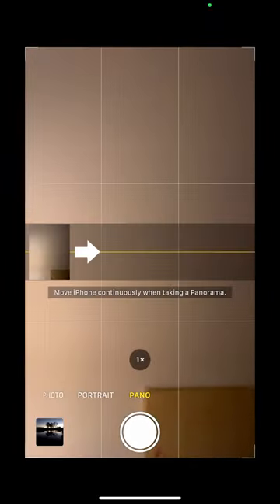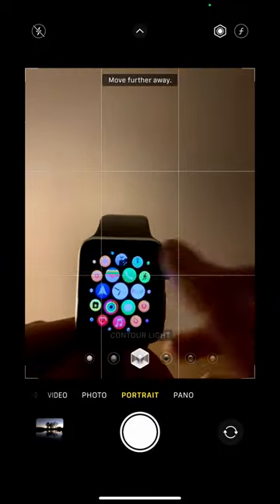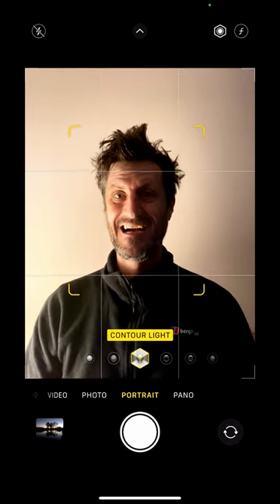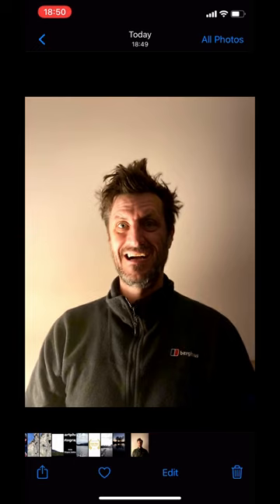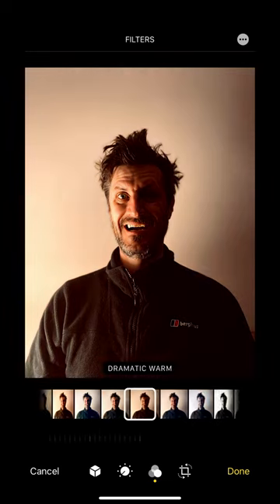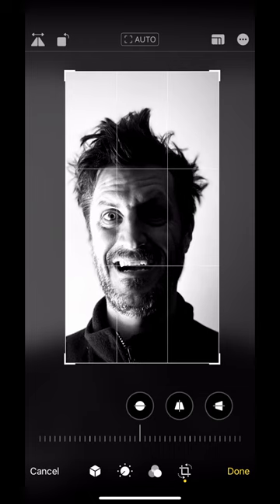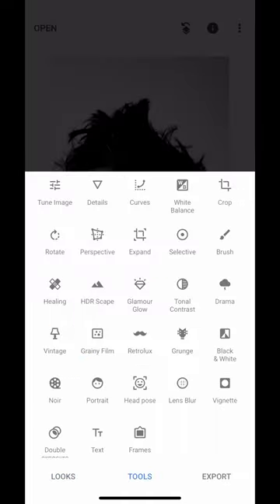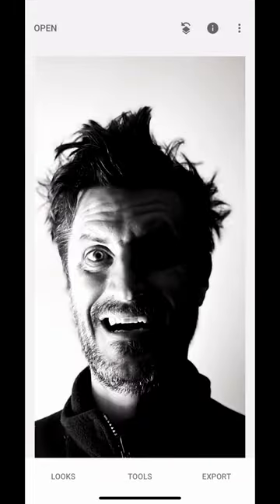how to do Self portraits on your smartphone